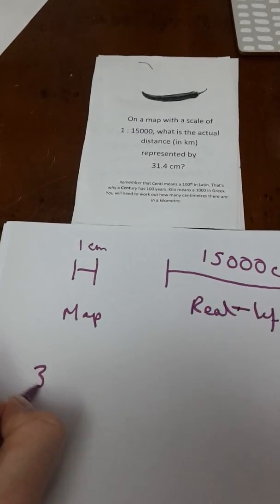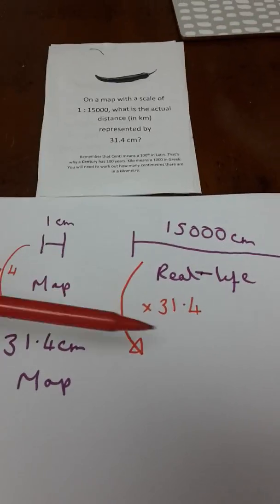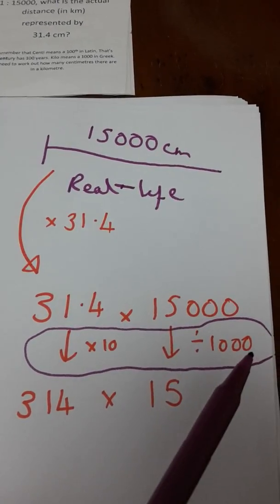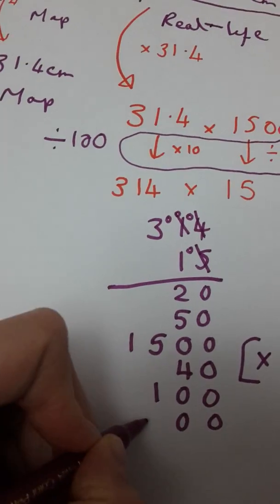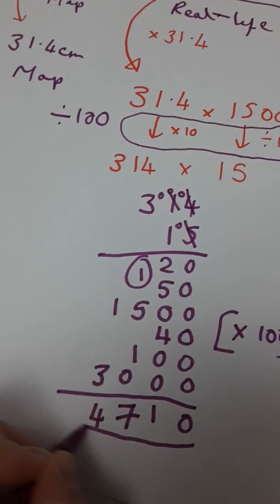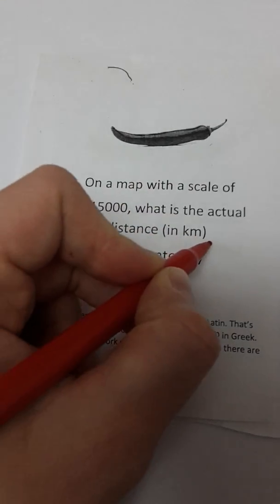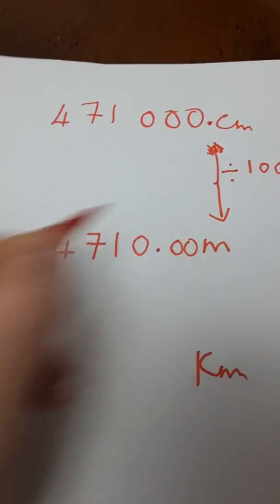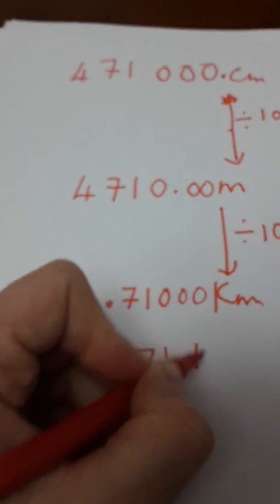Chilli challenge: On a map with a scale of 1:15000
On a map with a scale of 1:15000, what is actual distance in Km represented by 31.4 cm